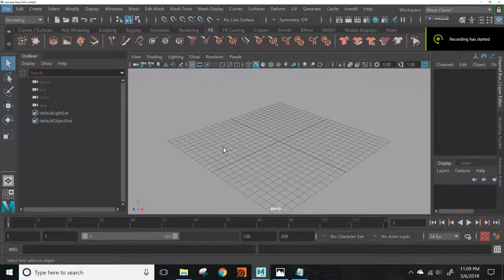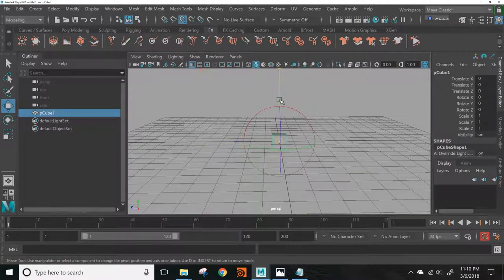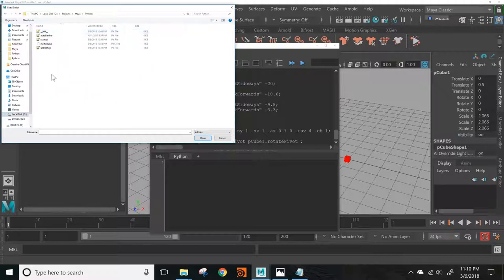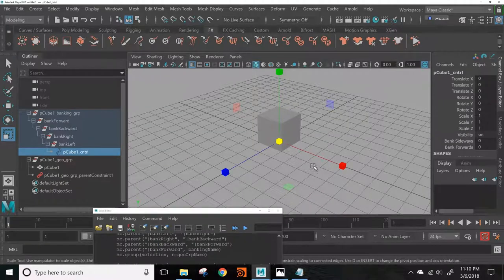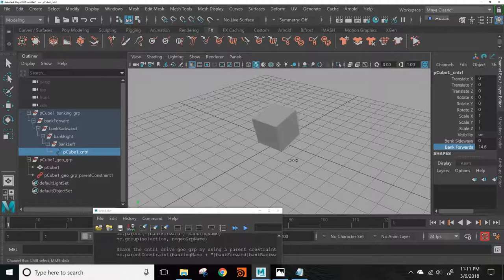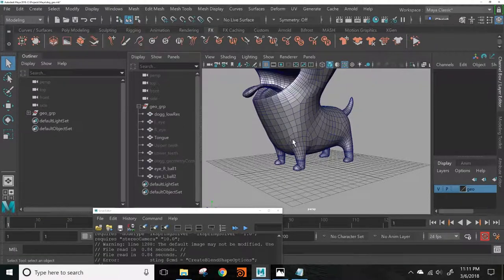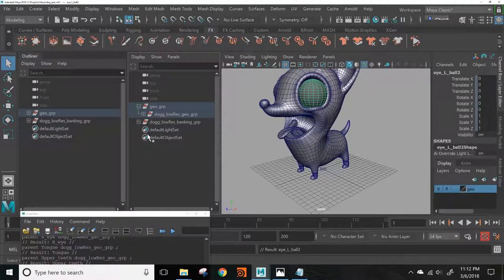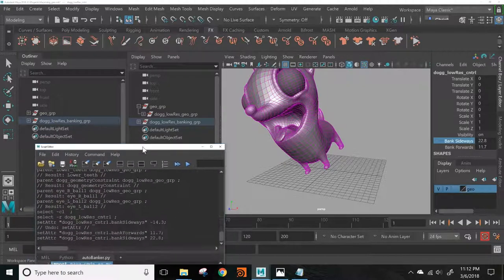autoBanker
Walkthrough of how to use the autoBanker script/tool I wrote. Select geometry and run the script!
It is meant to be used on things that are normally static but can bank/wobble such as a chair, tv set, table, toaster, etc.